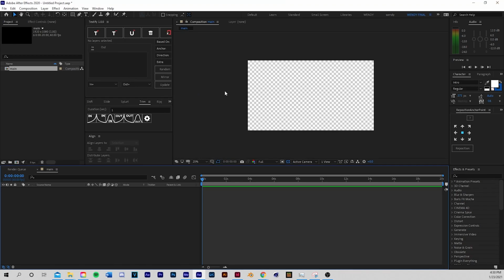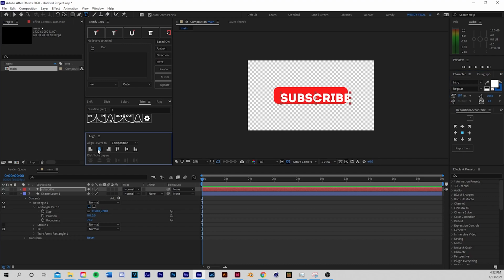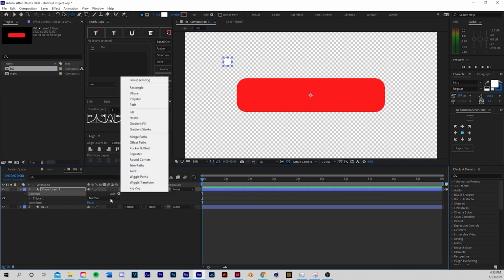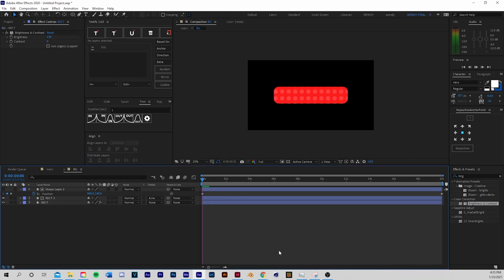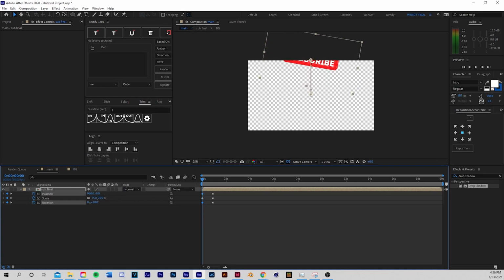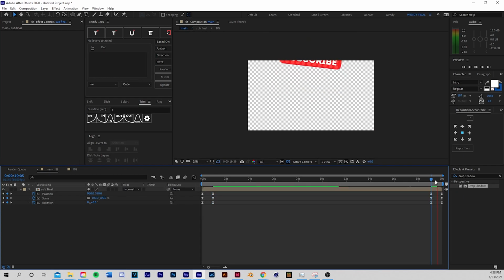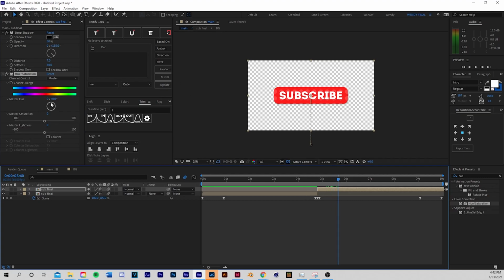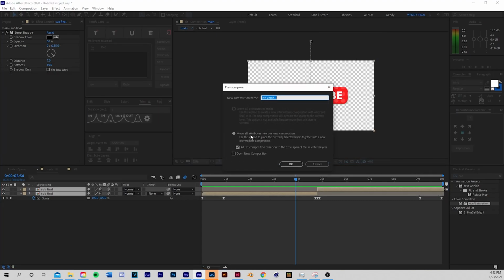HOW TO MAKE AN ANIMATED SUBSCRIBE OVERLAY IN AFTER EFFECTS 2021!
INFO:
Programs I use: After Effects, Premiere Pro,  Cinema 4D, Sony Vegas
⋆ Intros, outros, etc. are free for a limited time so comment if you want something!
⋆⋆ REQUIREMENTS ⋆⋆
 -⋆ YOU ⋆MUST⋆ LINK MY CHANNEL WHEN YOU USE THE INTRO
 - ⋆ COMMENT NAME, COLOR, SONG YOU WANT
time stamps
0:00 - INTRO
0:18 - MAKE NEW COMP
0:45 - MAKING RECTANGLE
1:57 - TEXT
3:00 - DOT EFFECT
6:00 - ANIMATION
9:00 - ADJUST COMP LENGTH
9:43 - CLICK EFFECT
10:20 - COLOR CHANGE EFFECT
11:25 - WIGGLE EFFECT
11:56 - OUTRO
⋆ A bit about me: I am a videographer, video editor, and graphic/motion designer with 5+ years of experience using Adobe Creative Suite and other programs such as Cinema 4D.

Si desea comunicarse conmigo para consultas comerciales o tiene una pregunta, deje un comentario o envíeme un mensaje a través de mi discord, obispo # 4243 (Se habla español).

⋆ UNDER THE COPYRIGHT, DESIGNS AND PATENTS ACT 1988, I HAVE FULL LEGAL PERMISSION TO TERMINATE ANY CHANNELS WHO ILLEGALLY DOWNLOAD, AND OR USE MY WORK WITHOUT WRITTEN CONSENT. ⋆

⋆ BAJO LA LEY DE DERECHOS DE AUTOR, DISEÑOS Y PATENTES DE 1988, TENGO PERMISO LEGAL COMPLETO PARA TERMINAR CUALQUIER CANAL QUE DESCARGUE ILEGALMENTE O USE MI TRABAJO SIN CONSENTIMIENTO POR ESCRITO. ⋆